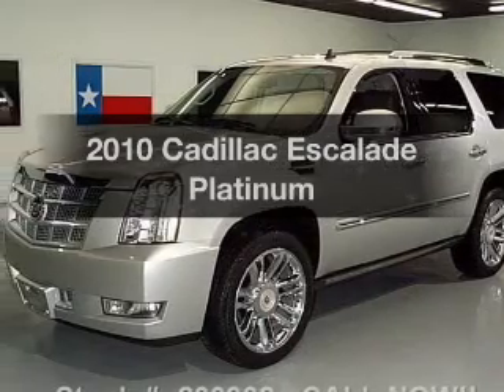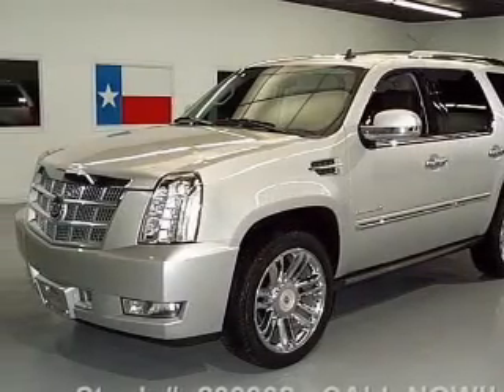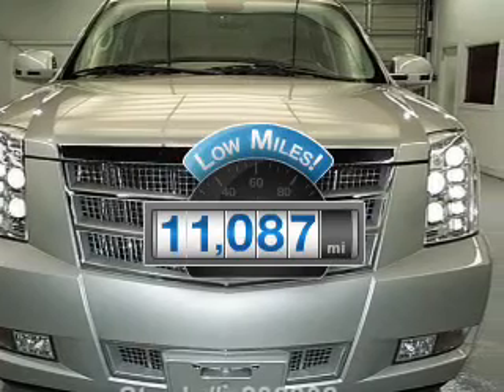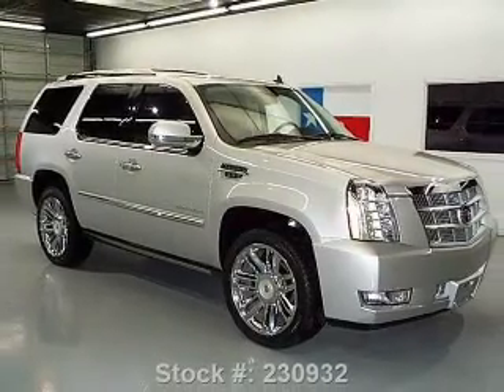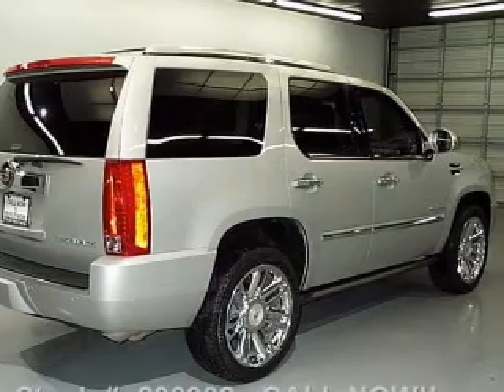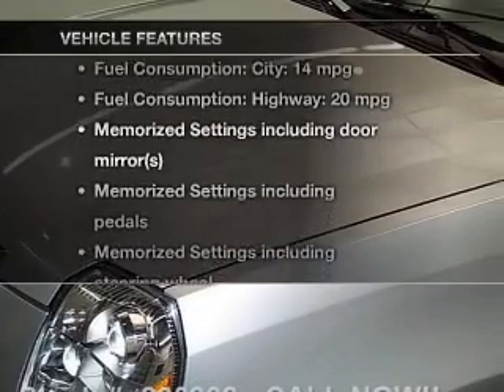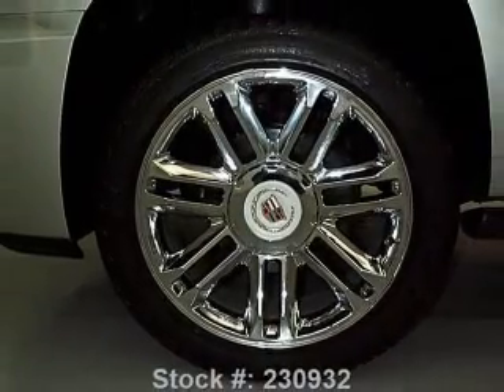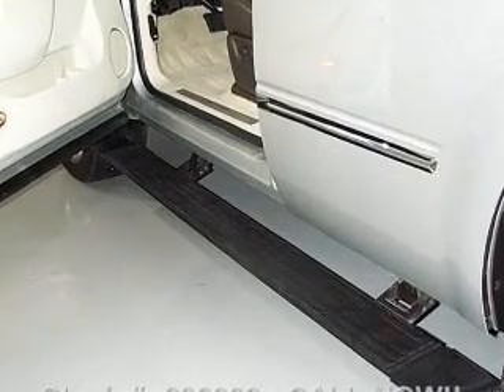2010 Cadillac Escalade - Stafford TX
Year: 2010
Make: Cadillac
Model: Escalade
Trim: Platinum
Engine: 6.2 liter 8 cylinder 16 valve
Transmission: 6-Speed Automatic
Color: Silver Lining
Mileage: 11087
Address:
12053 Southwest Freeway